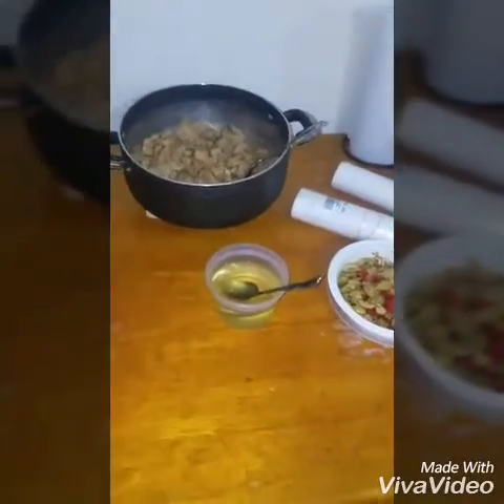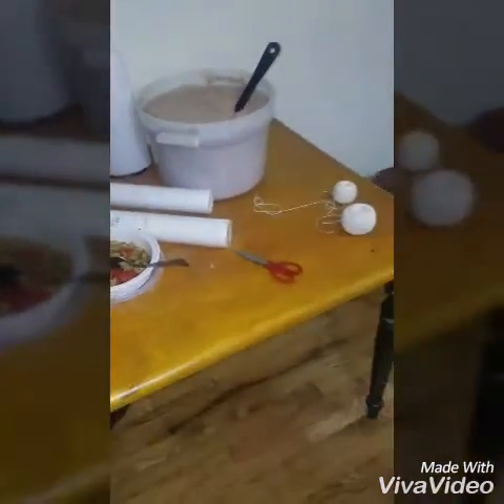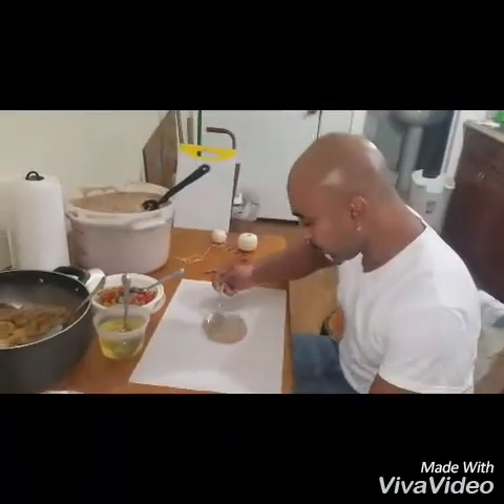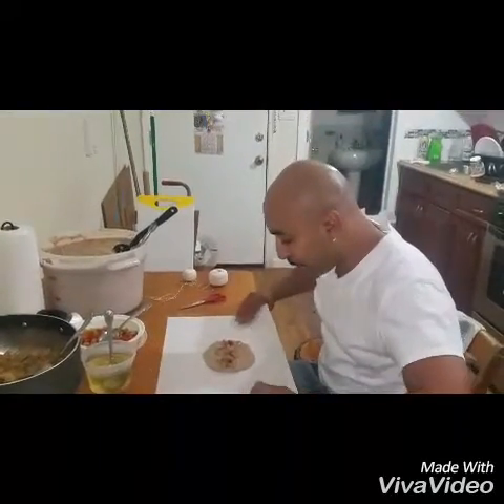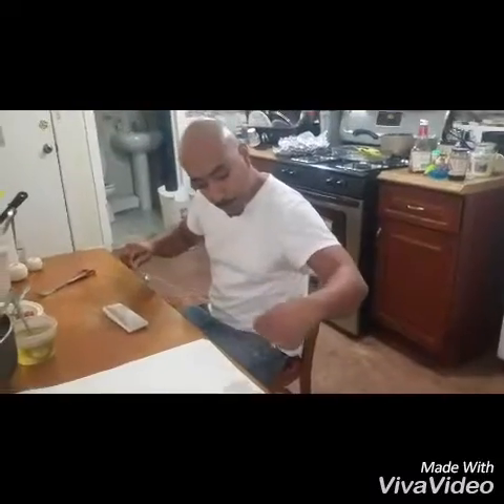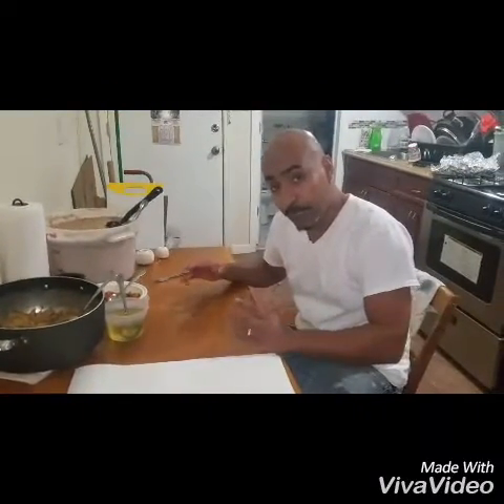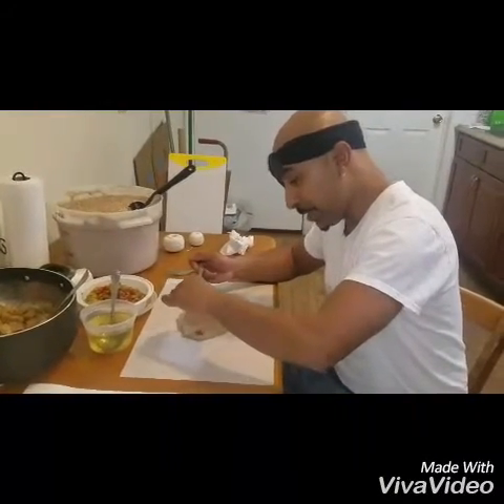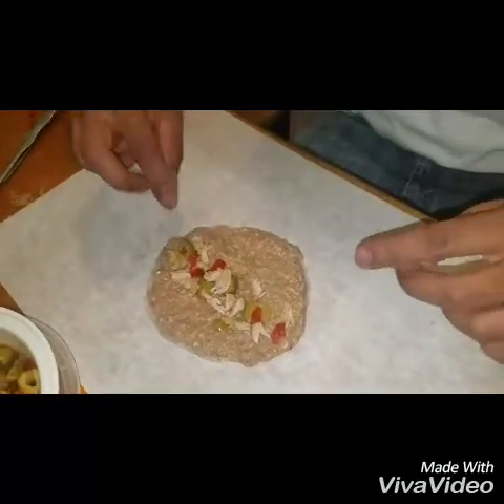Cooking with 2pac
"Cooking with 2pac" tonight I'm showing you guys how to make Puerto Rican Pasteles God'splan not ours TupacShakurTributeArtist richardgarcia worldwidemobfigure Congrats to all of TupacShakur tupacshakur Makaveli 2pac fans family and friends for voting him in the Rock and Roll Hall of Fame 2017